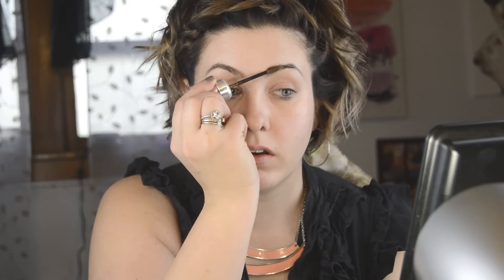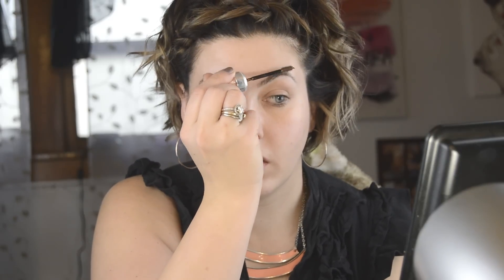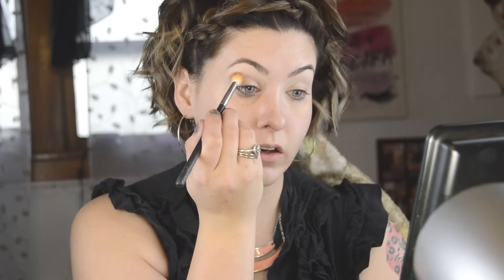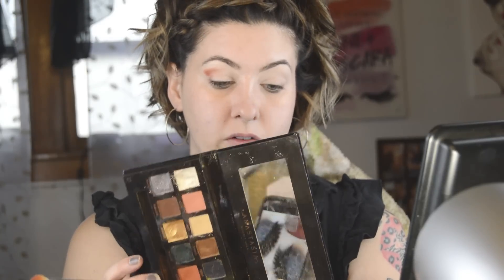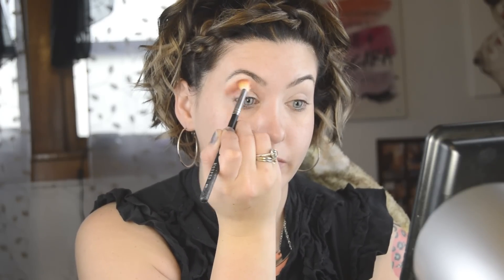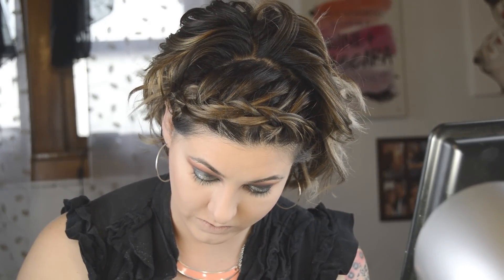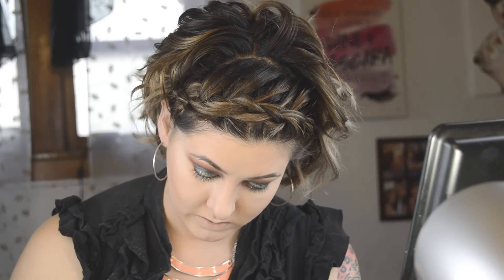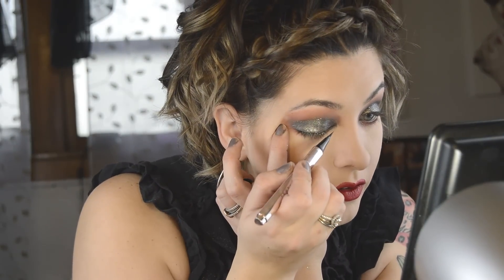Smokey, Sultry Christmas Look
I wasn't completely inspired before filming but I really love how this look came out!

Anastasia Beverly Hills Prism
Wet and wild Photofocus foundation
Tarte Shape Tape
Urban Decay Bronzer
Sephora lip stain in 01
Bad gal bang mascara
Stila Magnificent metals
Essence of Earth cosmetics highlighter